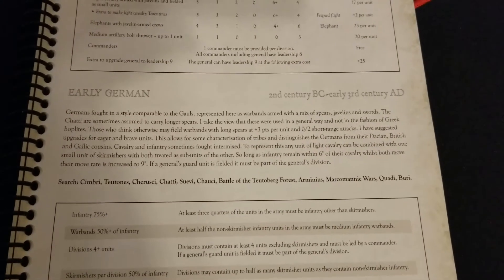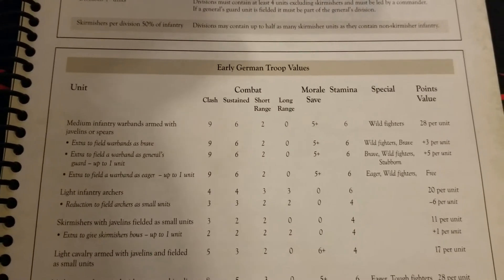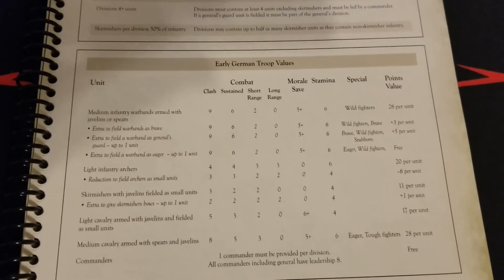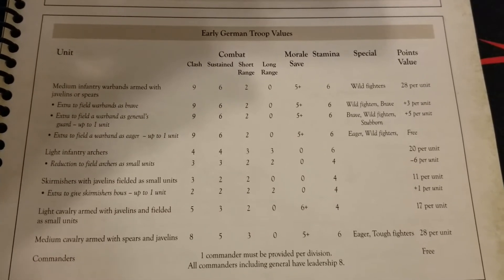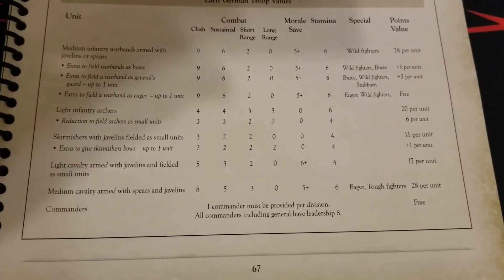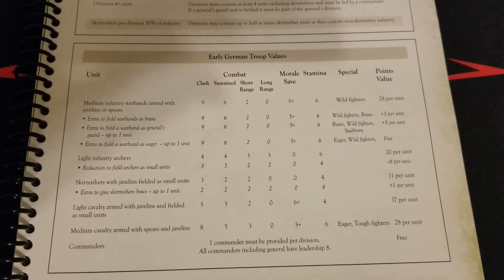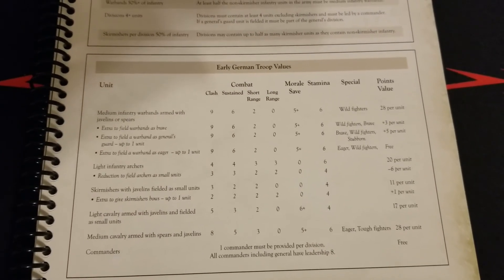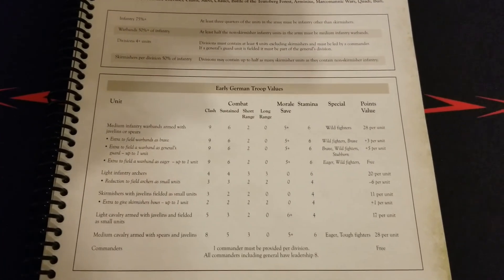Hail Caesar: Early Germans Review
We review the Early Germans list for Hail Caesar! Varrus, why are the trees speaking German? Come check out this short but strong list.